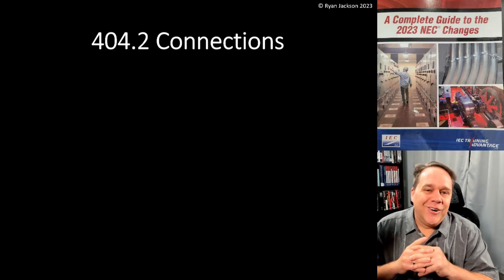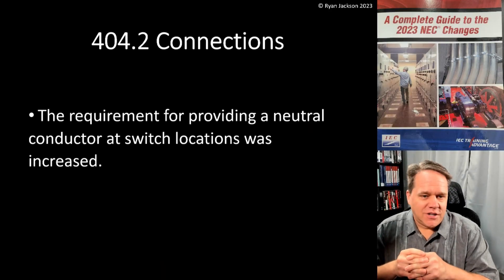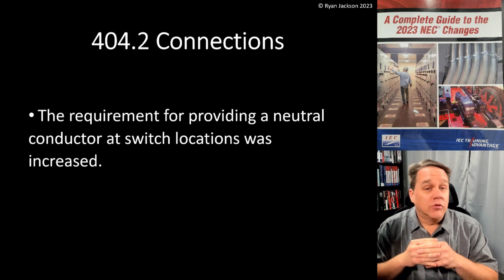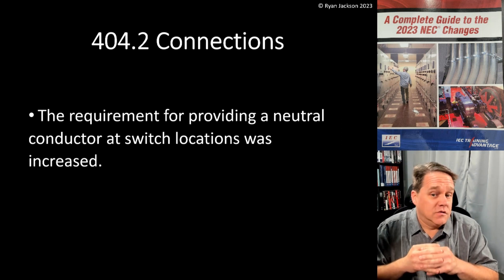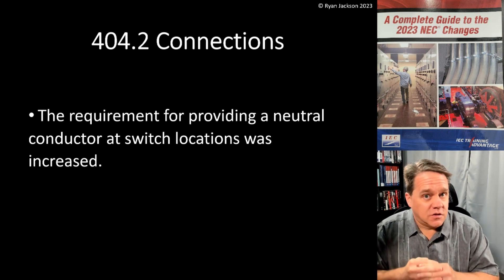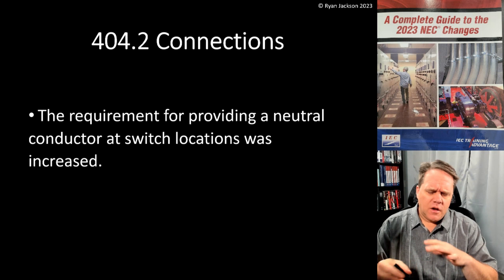404.2 Switches Controlling Lighting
Installing a neutral conductor at switch locations is required in more instances now.